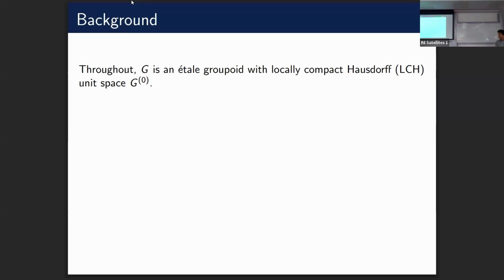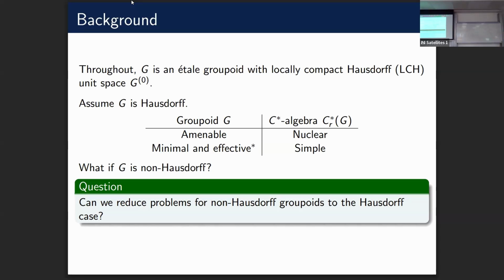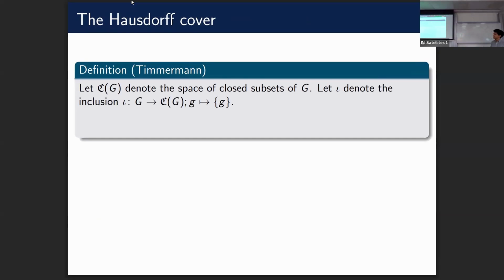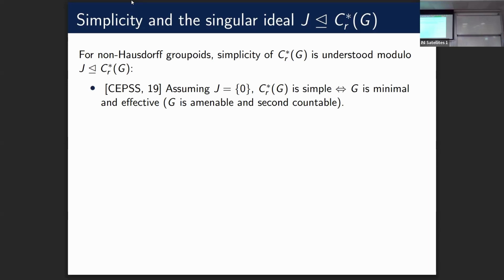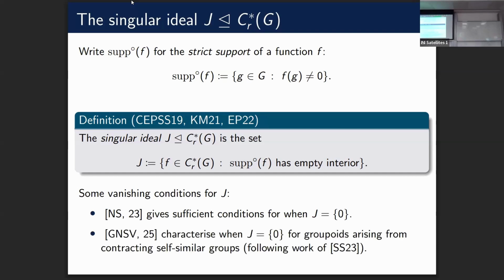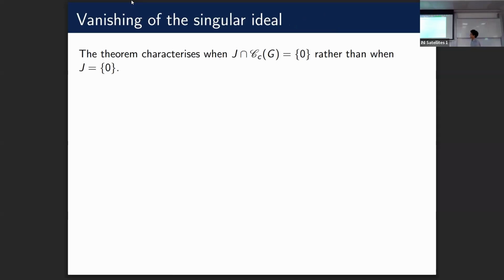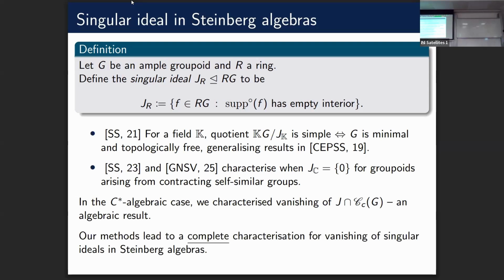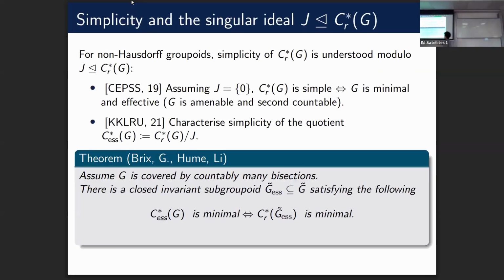Mr. Julian Gonzales | On Hausdorff covers for non-Hausdorff groupoids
Title: On Hausdorff covers for non-Hausdorff groupoids
Speaker: Mr Julian Gonzales (University of Glasgow)
Date: 17th Jul 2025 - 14:30 to 14:50

🗓️ Event: (TGAW02) C*-algebras: classification and dynamical constructions